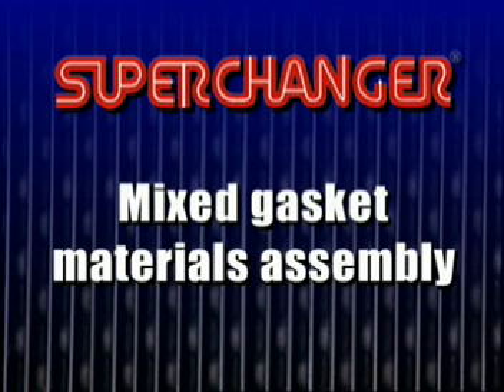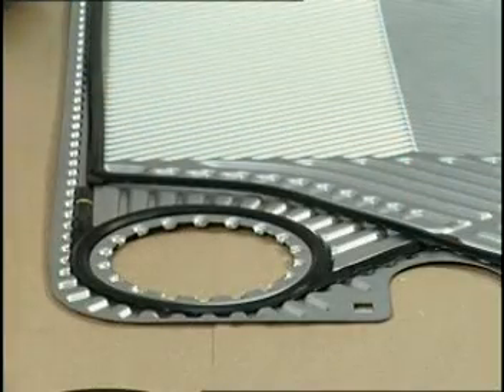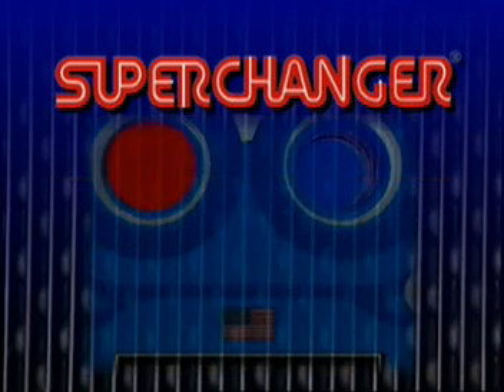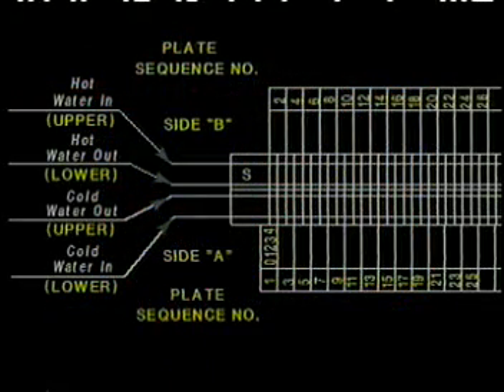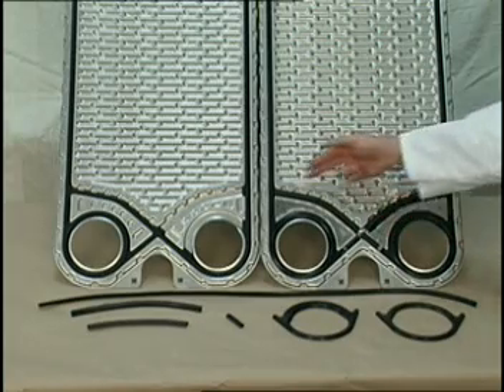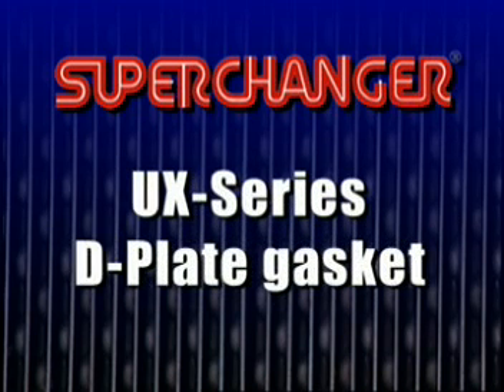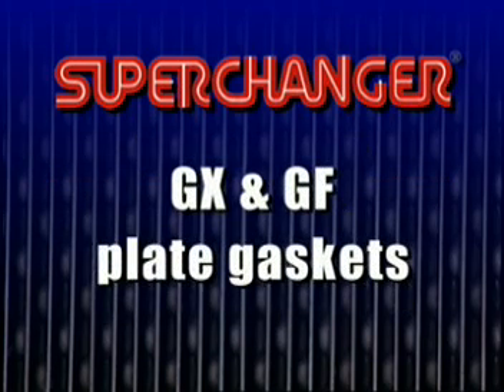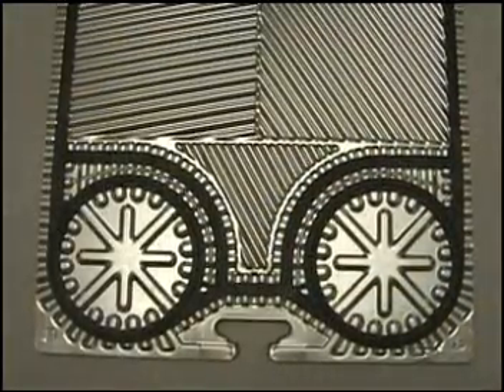Tranter Plate & Frame Heat Exchanger Mixed Gasket Materials Assembly Instructions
Instructions on how to properly assemble mixed gasket materials in a Tranter Plate and Frame Heat Exchanger.